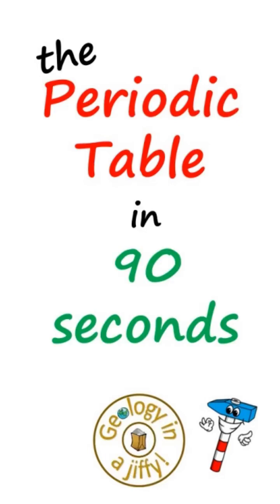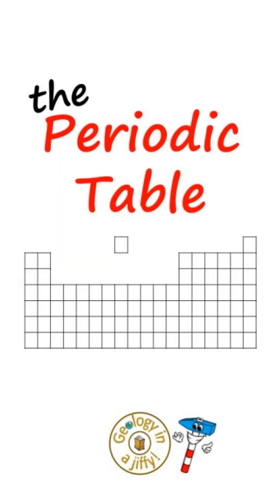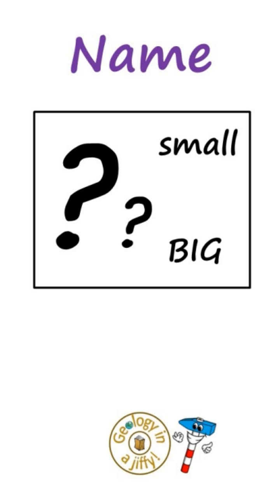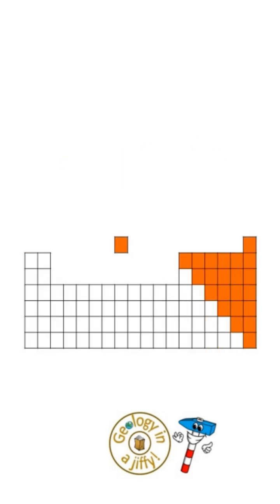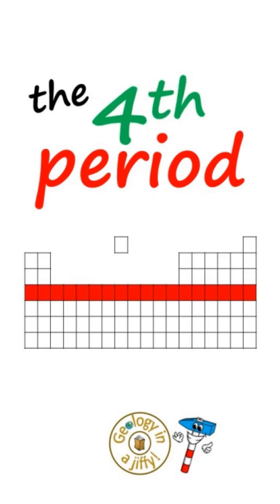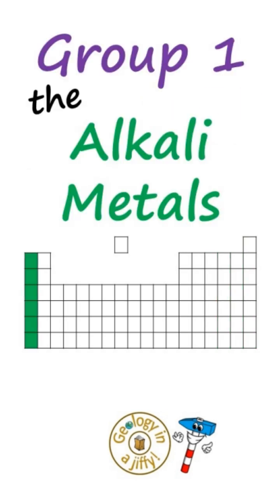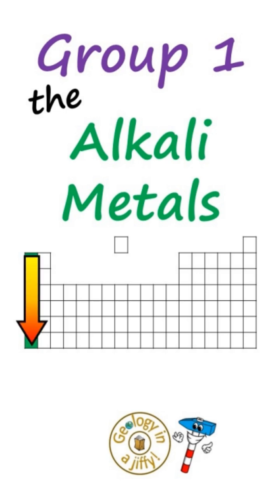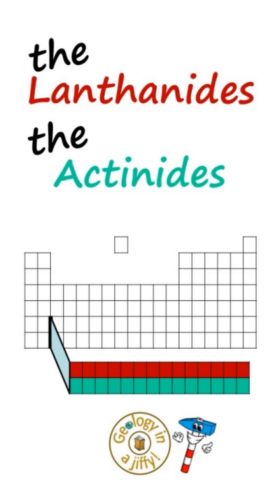The Periodic Table, summarised in 90 seconds!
Perfect as an introduction, or just great for revising!

Pop over to our YouTube channel to watch it 👍🏻